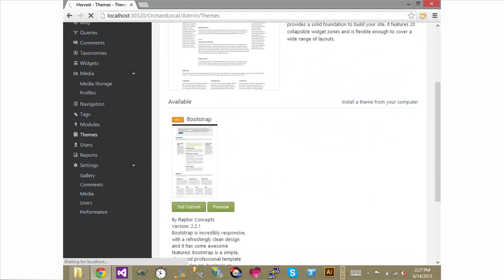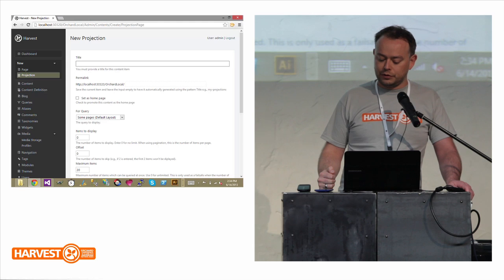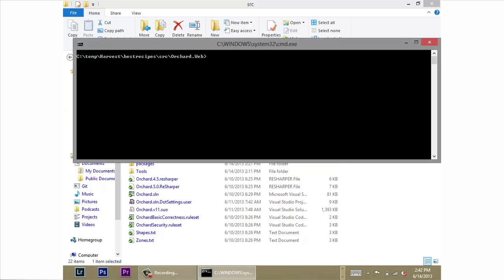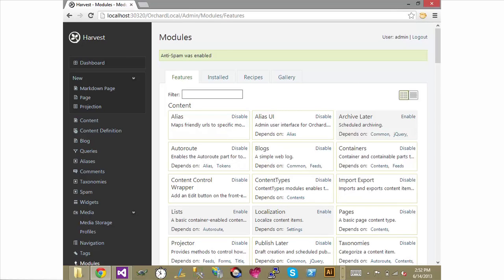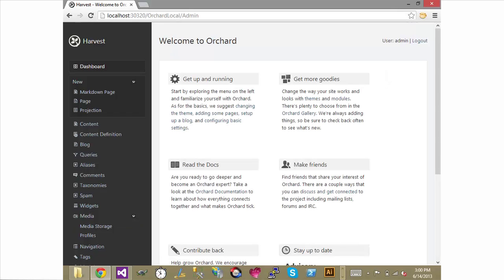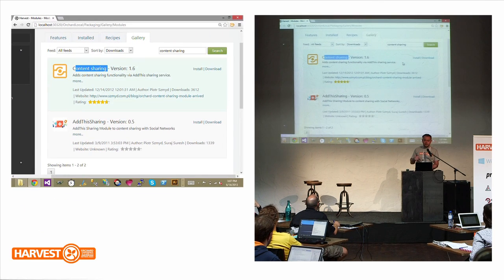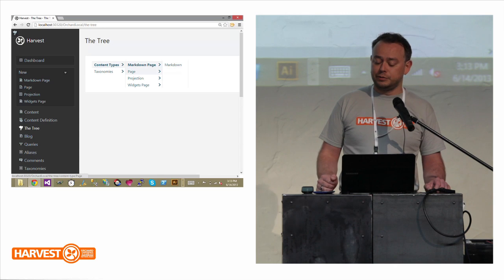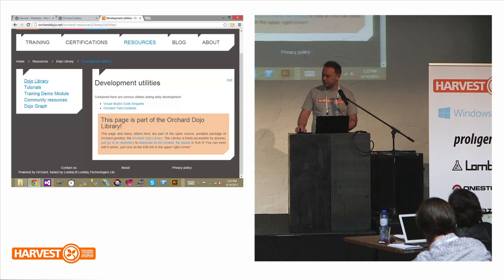Orchard's Best Kept Recipes - Modules you should know about and how to build Recipes for you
Session: Friday - June 14th - 2:00 to 2:45
Speakers: Bertrand Le Roy

When designing Orchard, we took great care of only putting into the core distribution what we thought would be most useful as a platform for the majority of sites and users.

This has allowed us to maintain a very clean core platform as well as empower the community to determine its own needs.  Many Orchard users extend the features and functions of this extensible framework by building there own modules.

Unfortunately this can be a little frustrating and limiting to newcomers and experienced users alike as everybody has a different idea of what constitutes a baseline set of CMS features.

The solution to this problem is to know your optional modules and use our gallery to find a set of modules that you can know and re-use across your sites.  In this session, we'll share what we think to be the modules which will be a perfect fit with Orchard, and show how we made some of them with the help of the community.